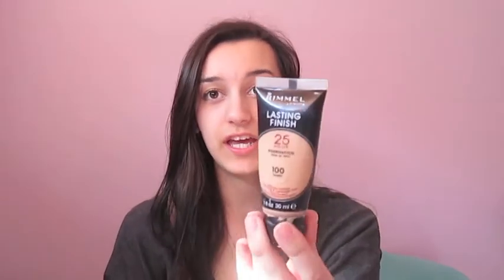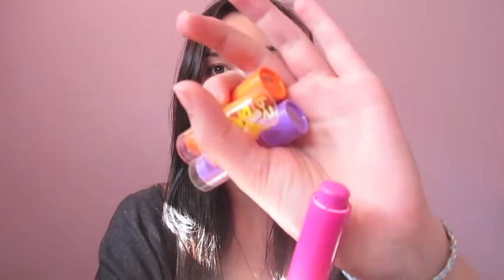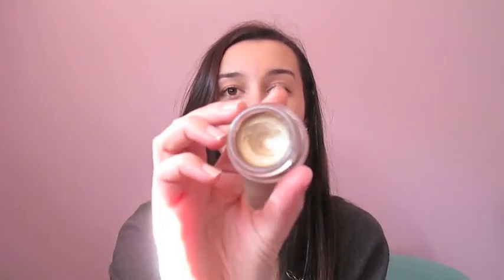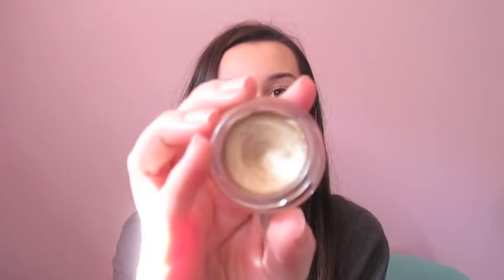I ♡ Drugstore Makeup Tag!